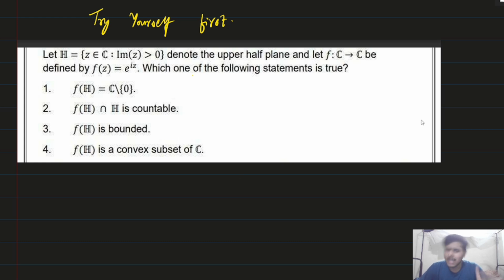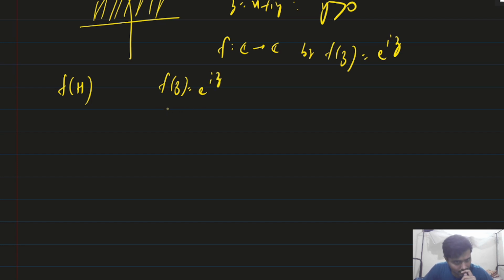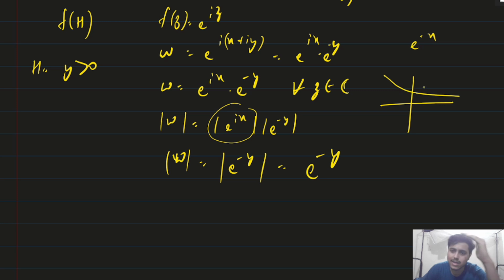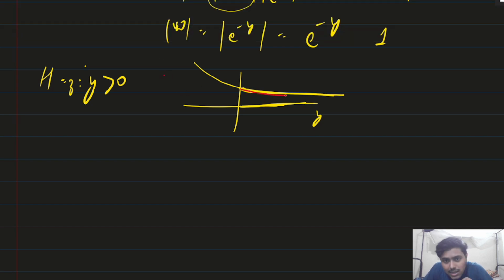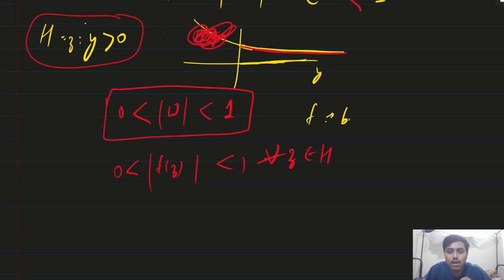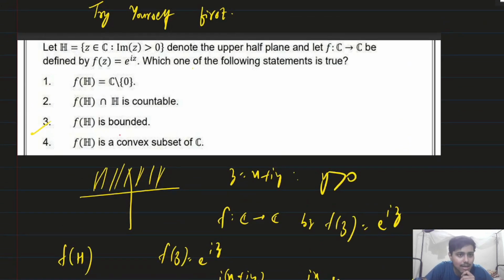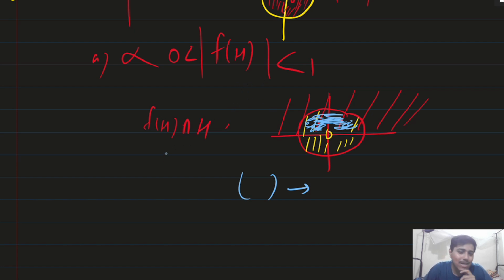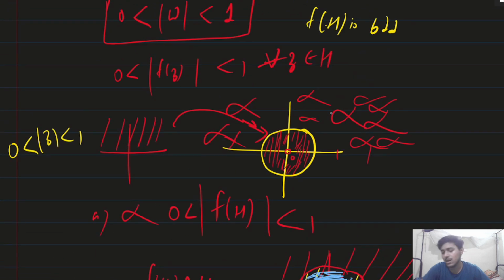CSIR NET DEC 2023 COMPLEX ANALYSIS Solution 😍| Question id: 704033🤔 | CSIR NET PART B CA PYQ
This question is also helpful for exams like Csir Net Mathematics , GATE Mathematics , IIT-JAM Mathematics, NBHM , TIFR Mathematics , etc. Also it is useful for various competitive higher Mathematics entrance exams

Join Math Driving Centre's  Social Media Platforms

for practicing  QUESTIONS, important information and discussions.

Regards
MATHS DRIVING CENTRE